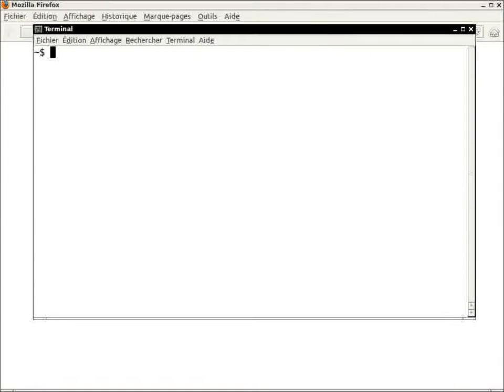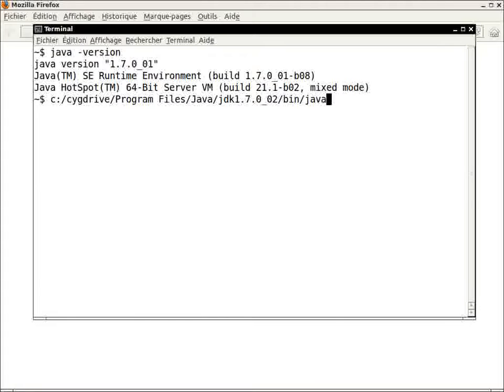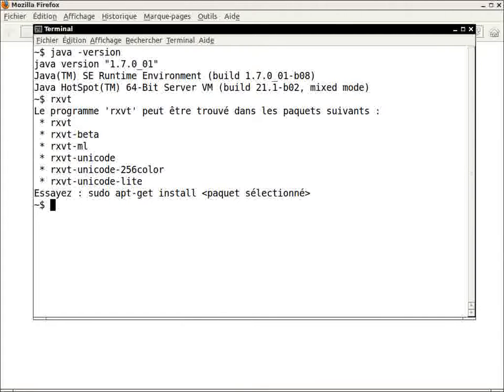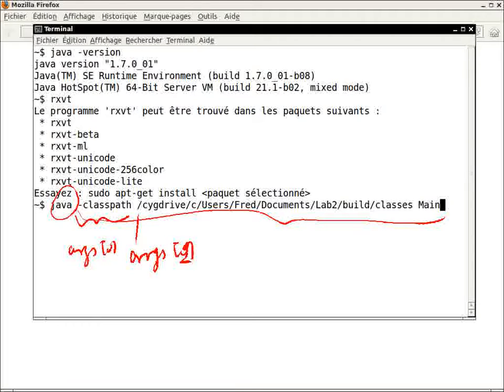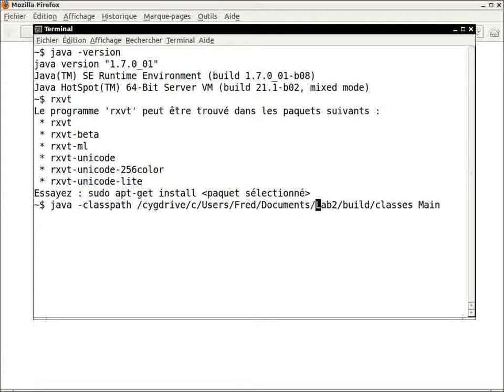2012 02 14 4